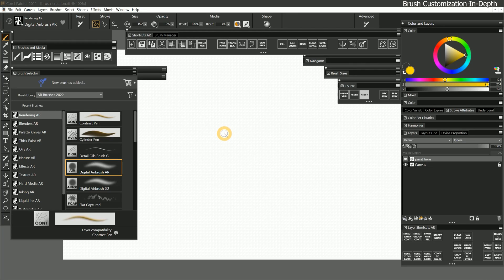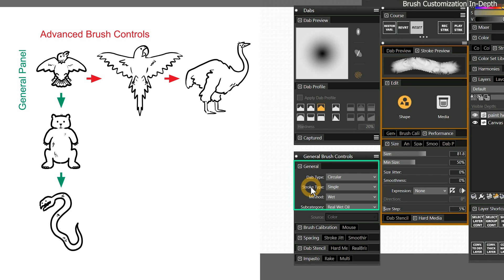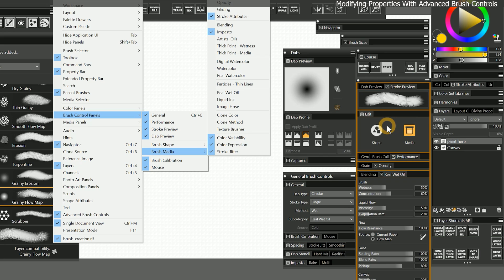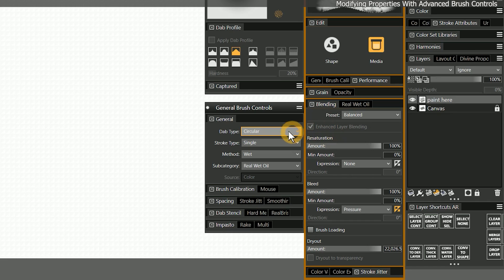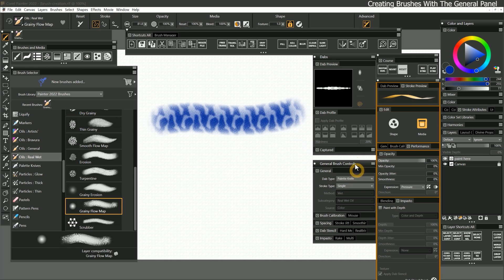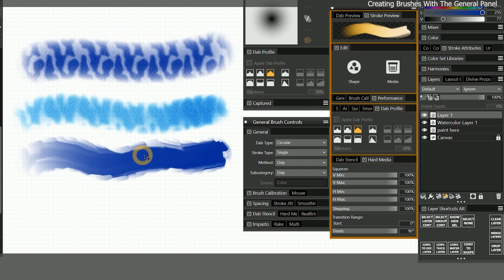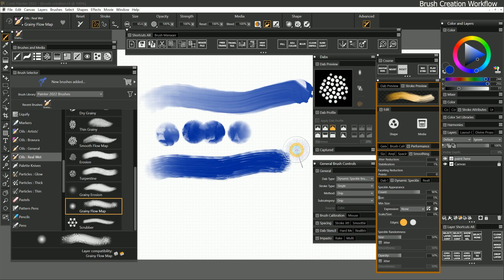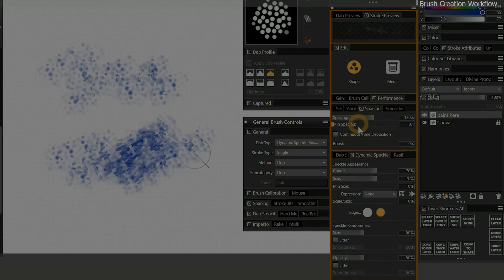How to Make Your Own Brushes with Corel Painter 2022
Learn how to make your own digital art brushes with Corel Painter with an overview of how to use the General Brush Controls and Advanced Brush Controls.

00:00:00 Brush Customization In-Depth
00:01:32 Modifying Properties With Advanced Brush Controls
00:04:11 Creating Brushes With The General Panel
00:05:45 Brush Creation Workflow